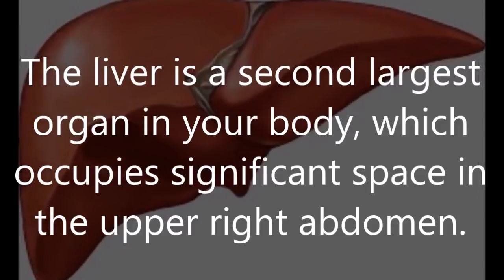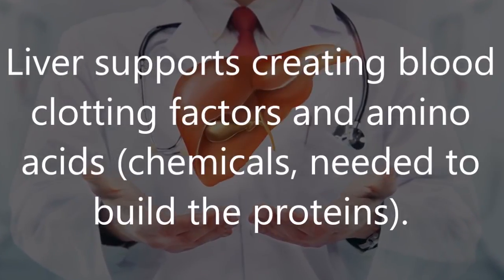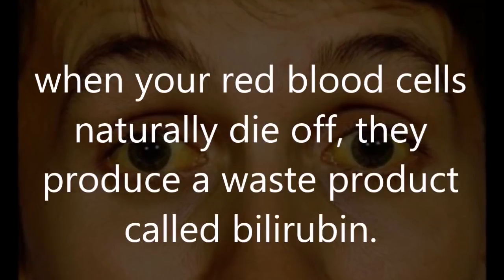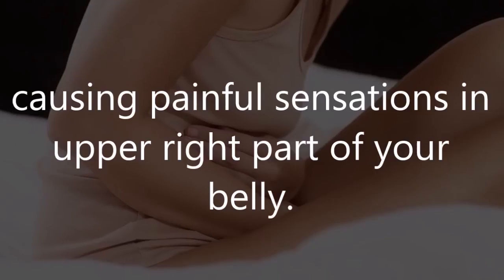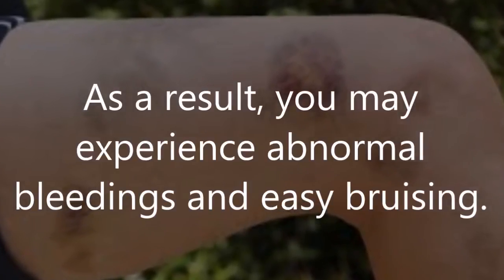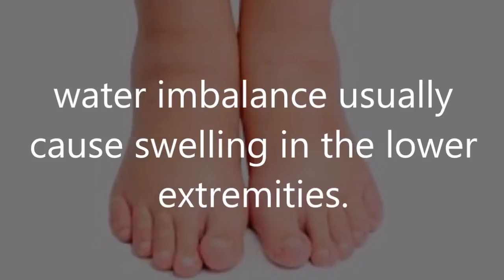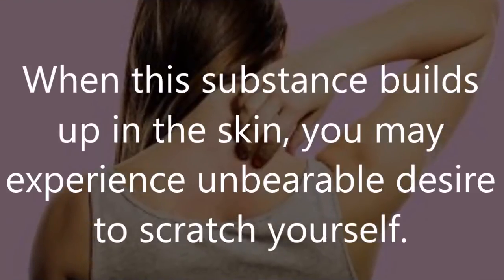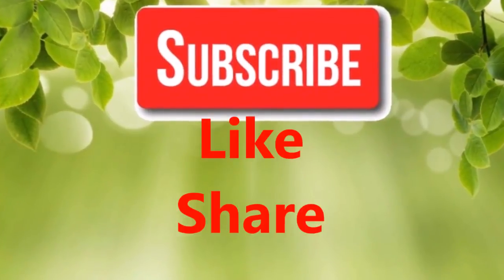Symptoms Of Liver That You Should Be Aware Of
This video will show you the symptoms for your liver that will surely affect your health and help you prevent it.